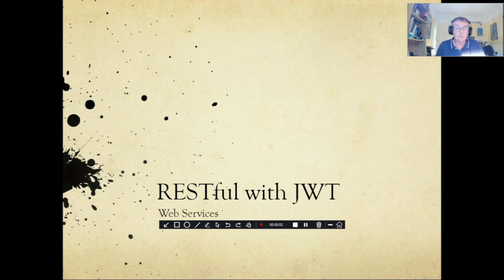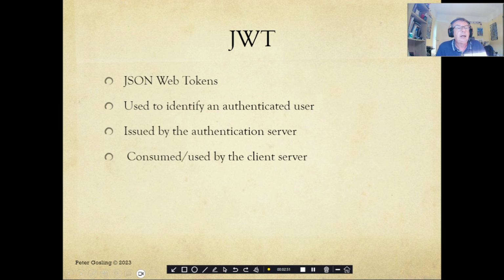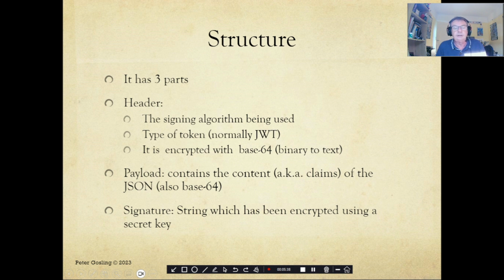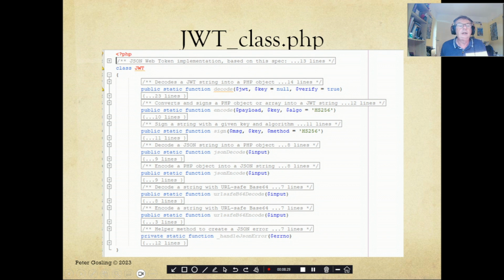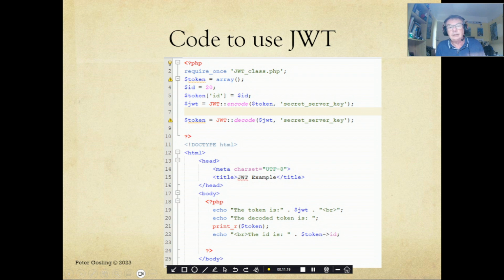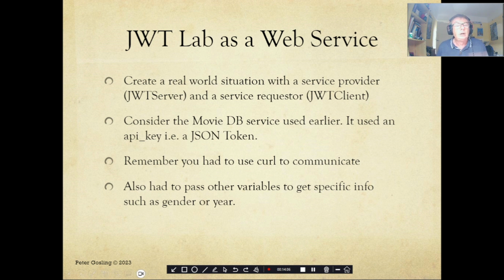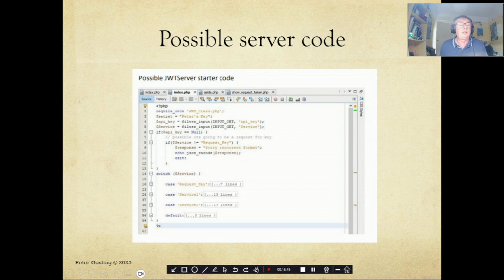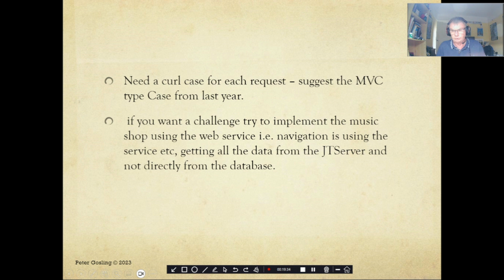Intro to JWT RESTFul Web Service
walk through into to JWT